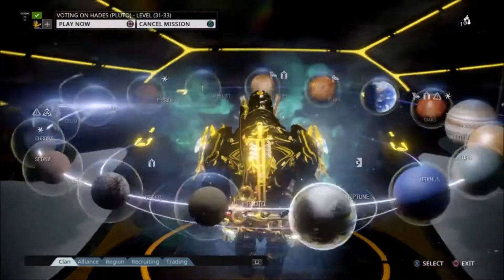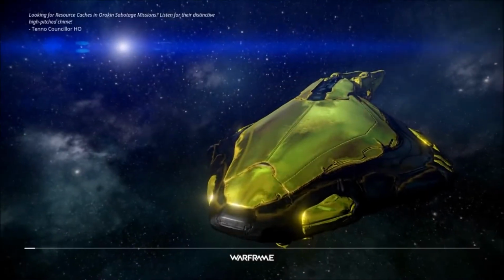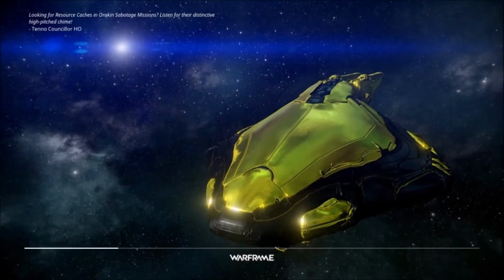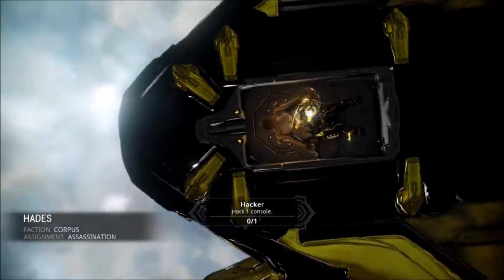Warframe How to get (Excalibur) blueprints Tutorial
FAN FAVORITES WARFRAME VIDEOS check them out...

music credits